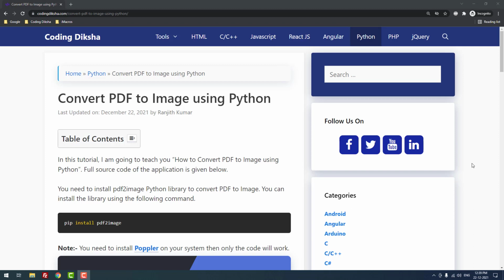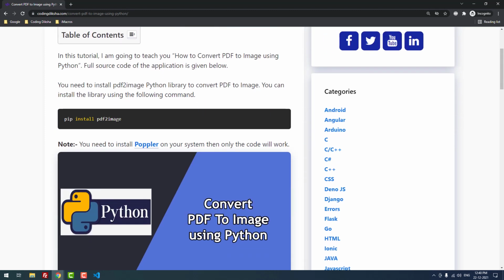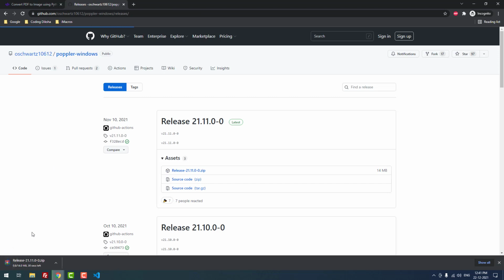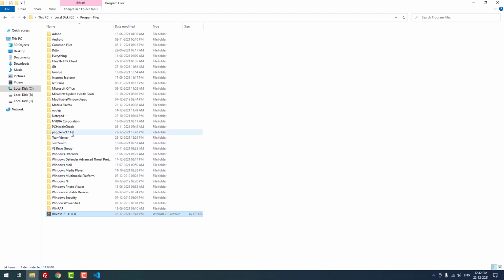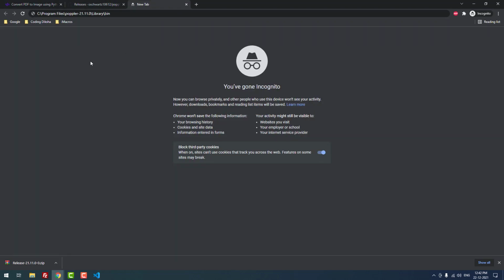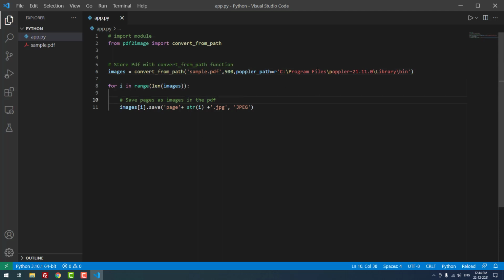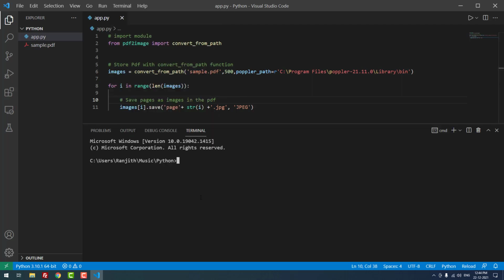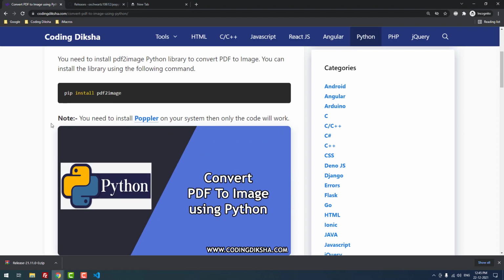Convert PDF to Image using Python pdf2image Library